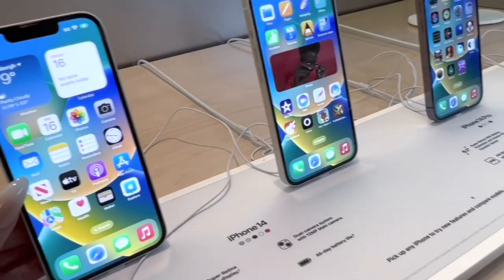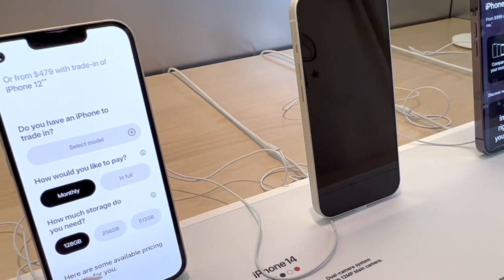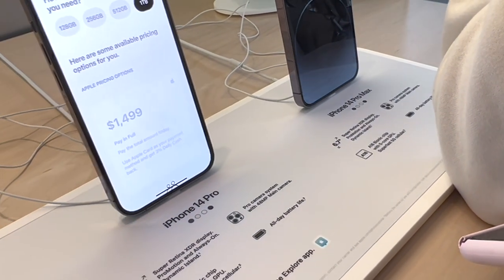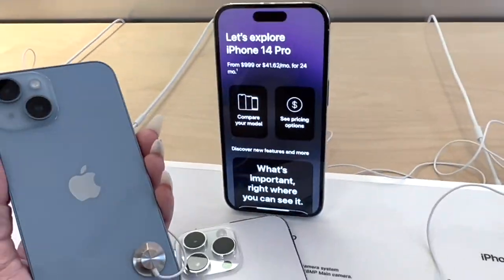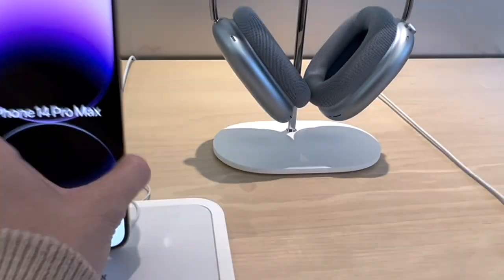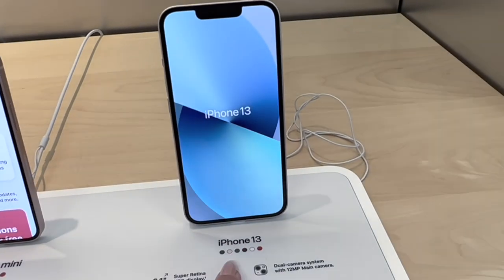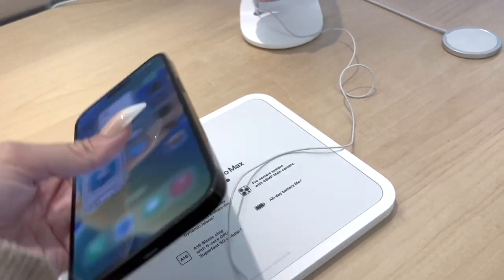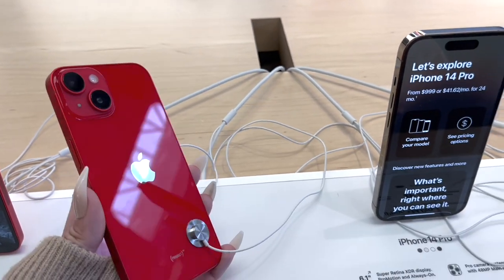iPhone 14 Pro Shopping Vlog at the Apple Store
Mya's Instagram: myagoetz_

Mya's tiktok: myagoetz

Alayah's TikTok: alayahlmao